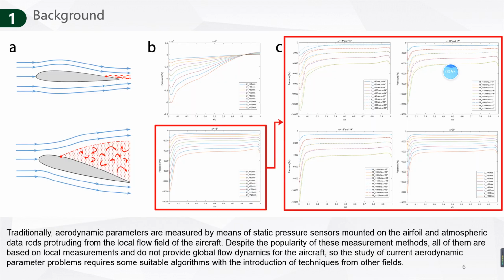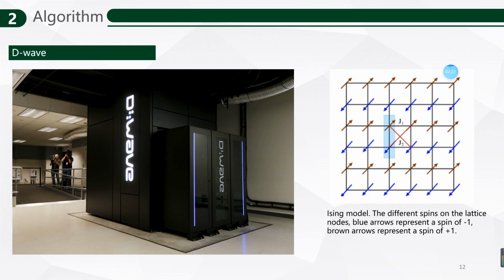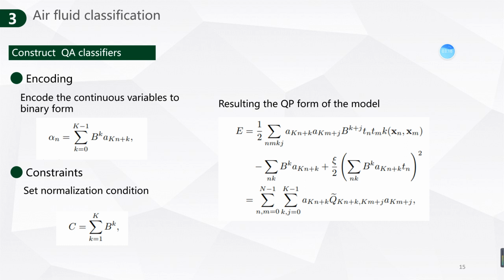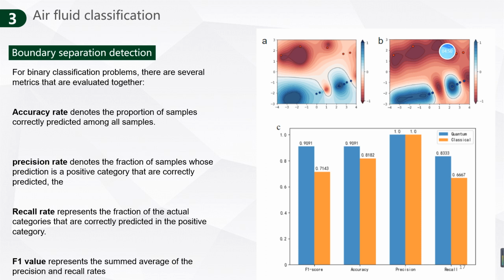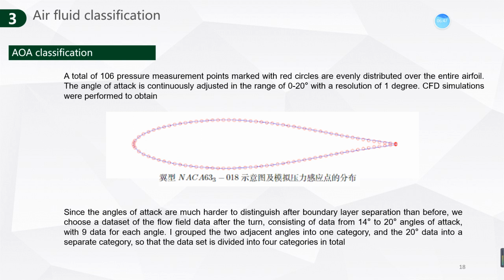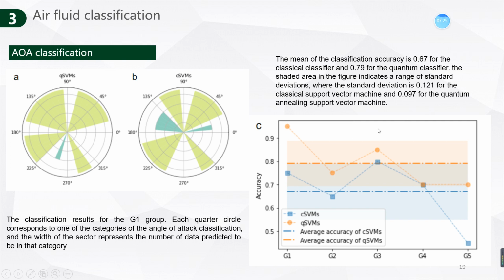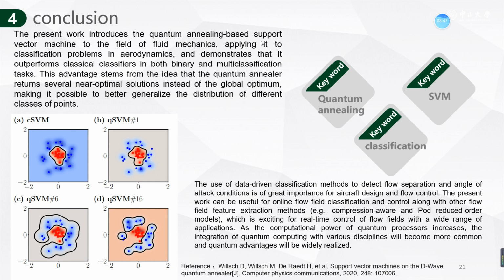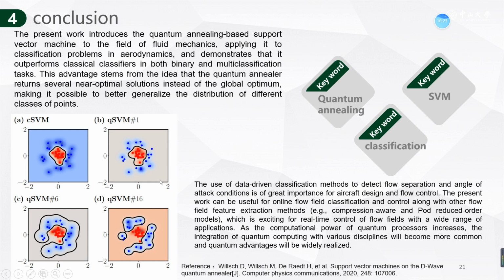Quantum support vector machines for aerodynamic classification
In this work, we implement a quantum annealing-based SVM to detect flow separation. Instead of a single solution in classical SVM, quantum annealing provides a range of solutions including the global minimum and those close to it. Combining those solutions can potentially lead to better classification, which is verified in our work.
Journal Ref:  Intelligent Computing 2, 57 (2023)